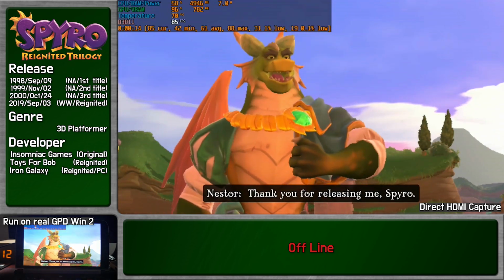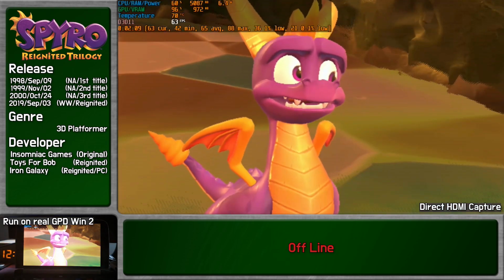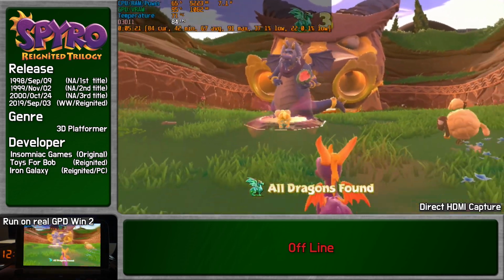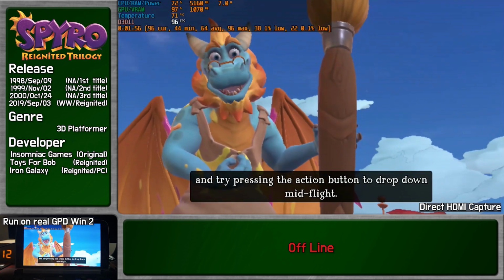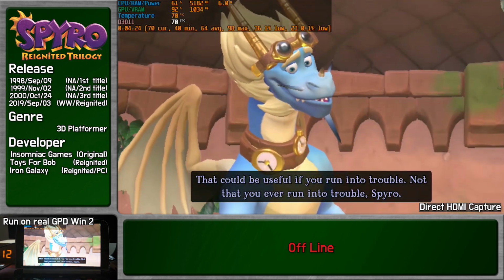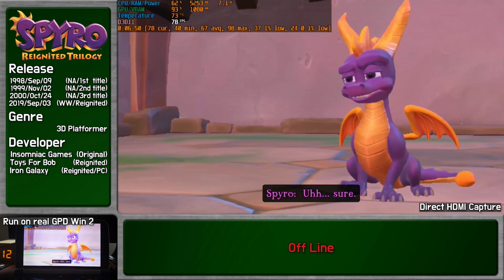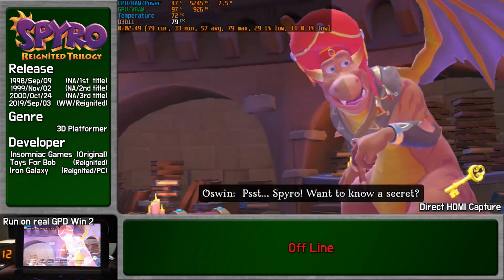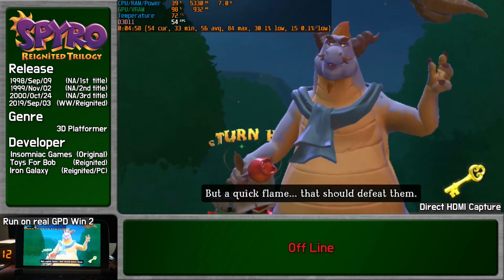Spyro Reignited Trilogy - Performance Setting / m3-7y30 (HD 615) / GPD WIN 2 (8.25W)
With some manual setting edit, GPD Win2(8.25W) handle first game of series over average 50FPS. Graphic is doesn't look good but not affect to gameplay.

--GameUserSettings.ini #1 / For fit game resolution to Win2 screen--
[/Script/Engine.GameUserSettings]
bUseDynamicResolution=False
ResolutionSizeX=1280
ResolutionSizeY=720

--GameUserSettings.ini #2 / 1280x720, lowest possible at ingame menu--
[/Script/Engine.GameUserSettings]
bUseDynamicResolution=False
ResolutionSizeX=1280
ResolutionSizeY=720

[ScalabilityGroups]
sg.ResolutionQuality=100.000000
sg.ViewDistanceQuality=0
sg.AntiAliasingQuality=3
sg.ShadowQuality=0
sg.PostProcessQuality=3
sg.TextureQuality=0
sg.EffectsQuality=3
sg.FoliageQuality=0

--GameUserSettings.ini #3 / Value used in test(focus to performance)--
[/Script/Engine.GameUserSettings]
bUseDynamicResolution=False
ResolutionSizeX=1280
ResolutionSizeY=720

[ScalabilityGroups]
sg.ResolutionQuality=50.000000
sg.ViewDistanceQuality=0
sg.AntiAliasingQuality=0
sg.ShadowQuality=0
sg.PostProcessQuality=0
sg.TextureQuality=0
sg.EffectsQuality=0
sg.FoliageQuality=0

[GPD WIN2 Spec]
CPU : m3-7y30 / m3-8100y (new revision)
RAM : 8GB LPDDR3
Storage : M.2 2242 SSD 128GB (exchange able)
Screen : 6 inch 1280x720, touch screen
I/O ports : USB 3.1 Type-A x1, USB 3.1 micro Type-C x1, 3.5mm x1, micro HDMI Type-D x1, MicroSD slot x1
Battery : 9800mAh high-capacity lithium battery
Size : 162x99x25mm, 460g